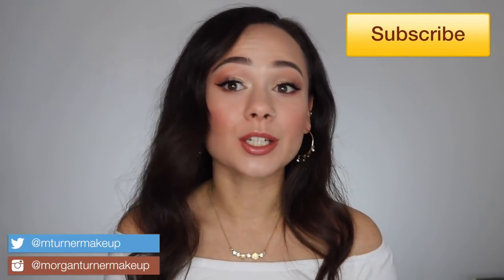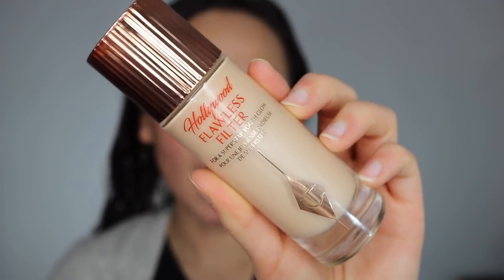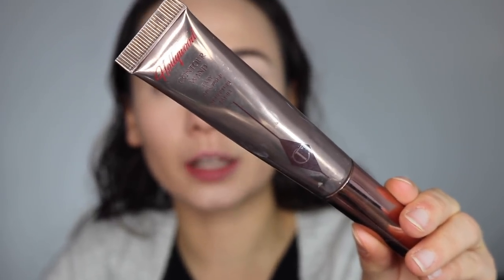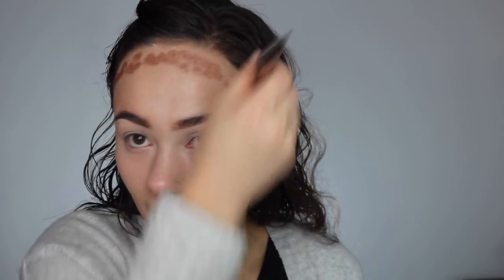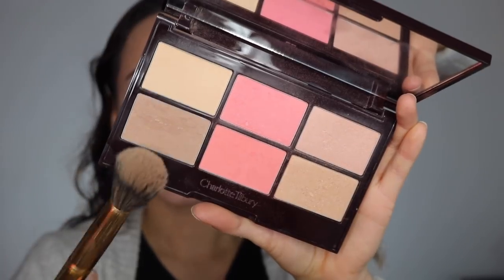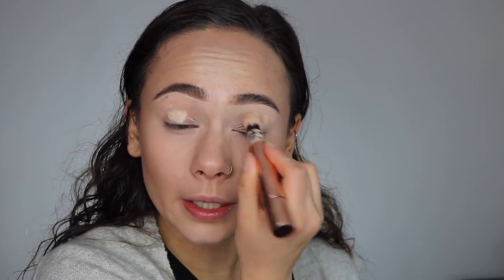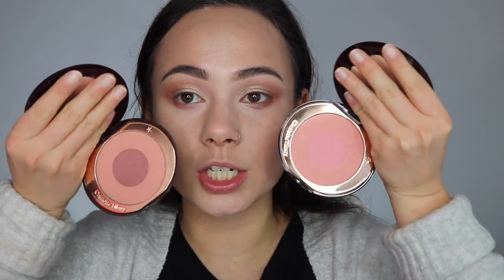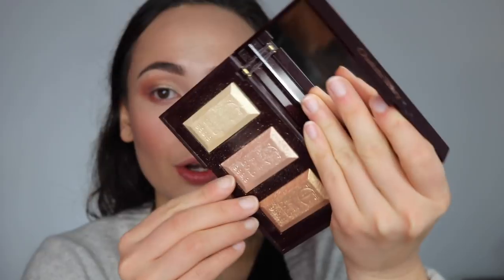FULL FACE OF CHARLOTTE TILBURY | aka trying to look like a victorias secret angel lol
I hope you guys enjoyed this video!! I was SO inspired by the makeup of the Victorias Secret fashion show that I basically had to buy all these products to try and attempt to look as beautiful as them lol

Charlotte Tilbury Products Im Wearing:
- Hollywood Flawless Filter in 1
- Light Wonder Foundation in 3
- Magic Away Liquid Concealer in 2
- Hollywood Contour Wand in Fair-Medium
- Brow Lift
- Lipgloss in Blondie